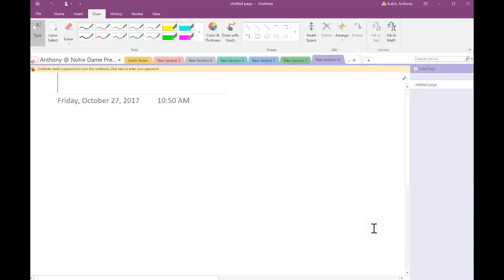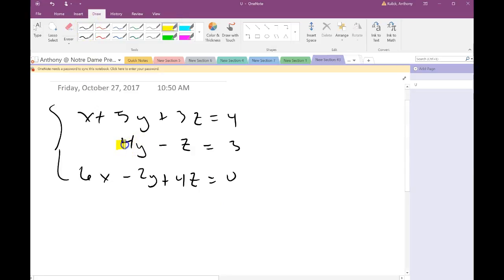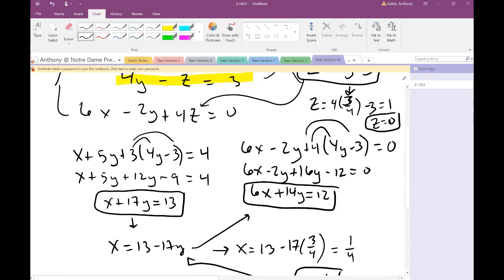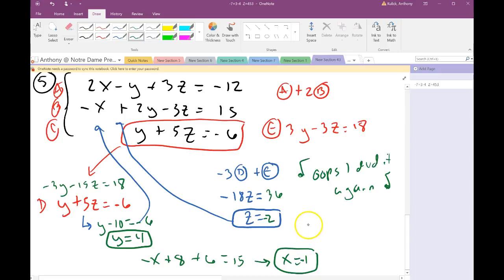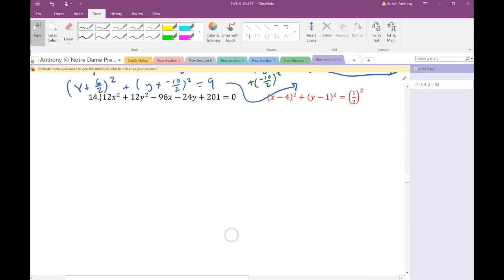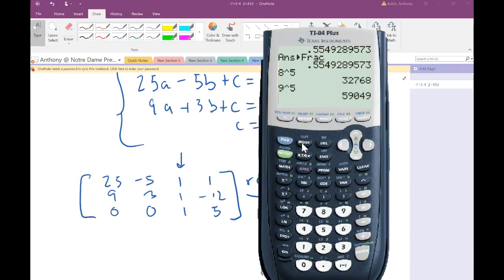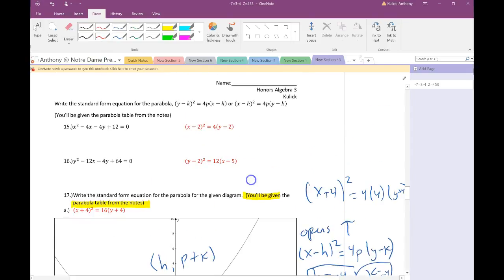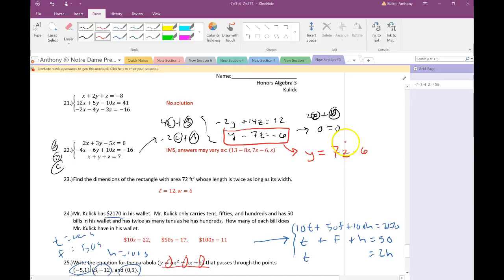10/27/17 notes (5th hour)